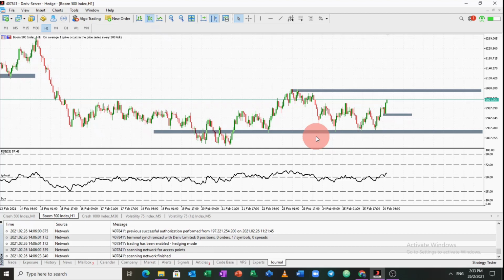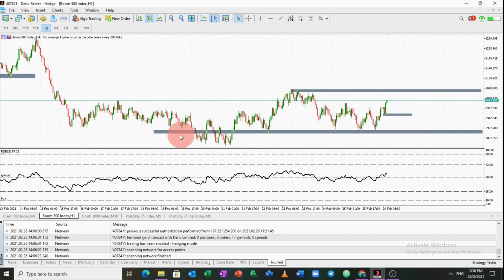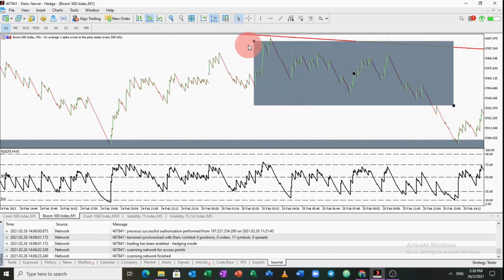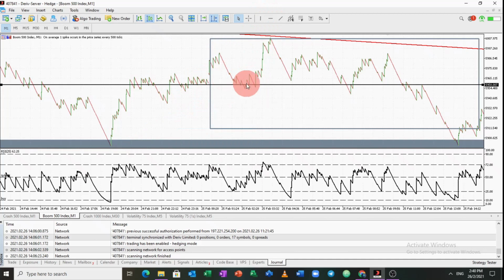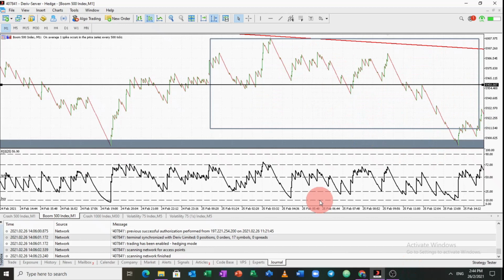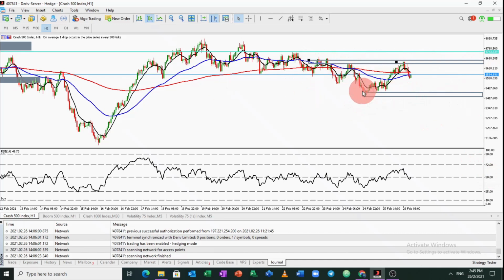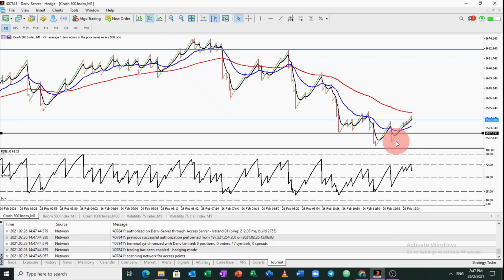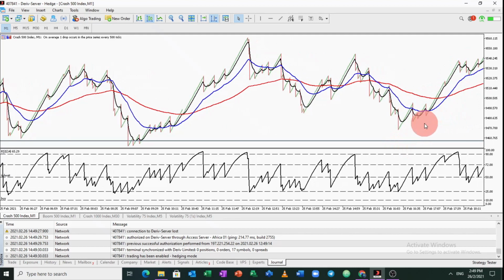Boom and Crash Small accounts holders need to know this!!!!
In this video i have explained what you need to know when it comes Boom and Crash traps. Watch the video to the end so that you get to learn  the important facts about the market.